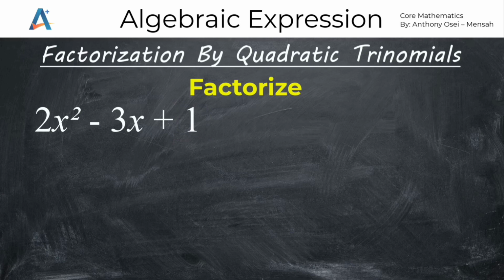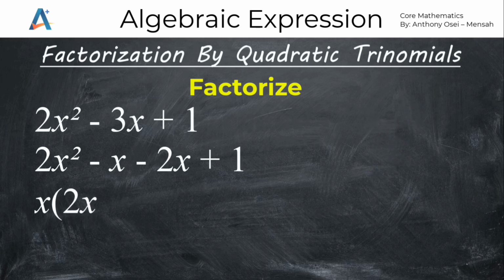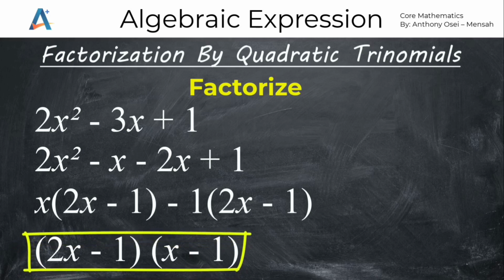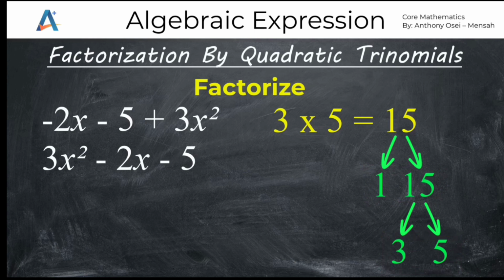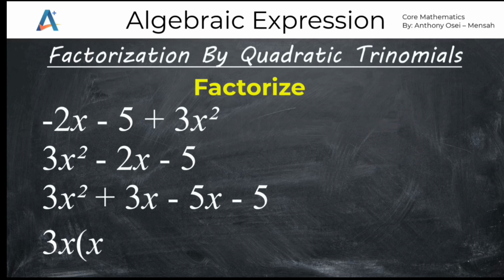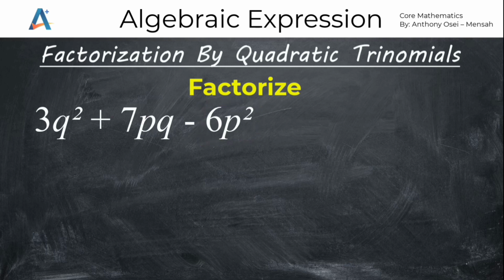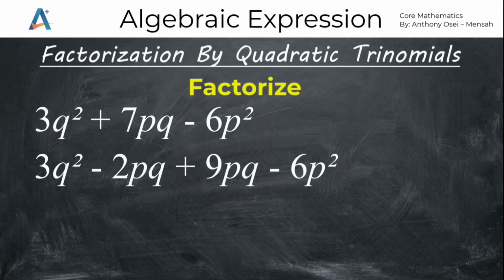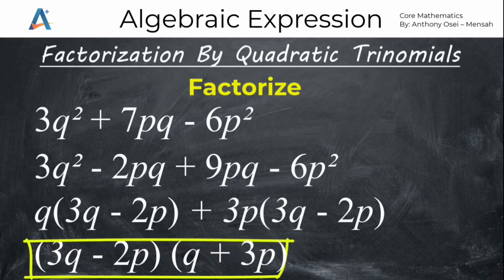Algebraic Expressions. Factorization By Quadratic Trinomials Part 2.